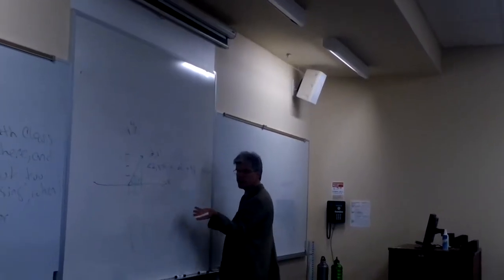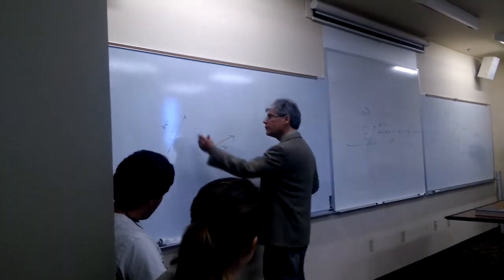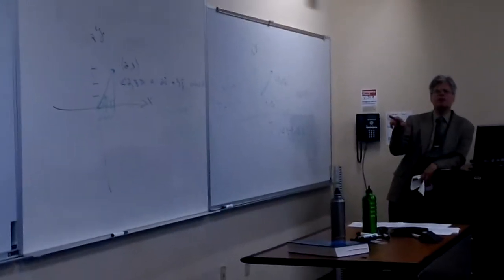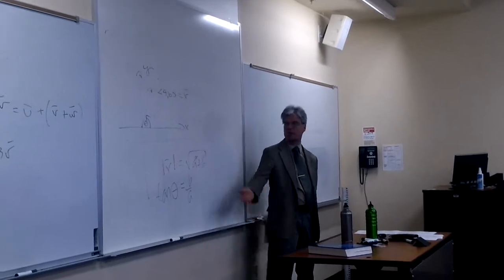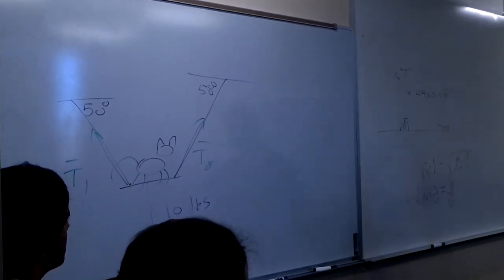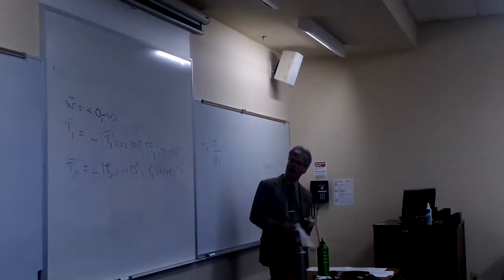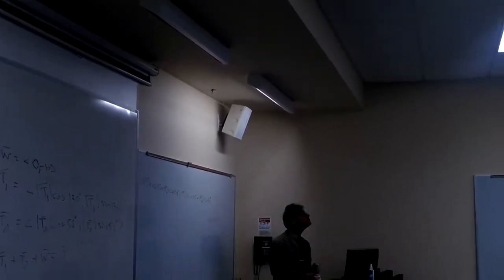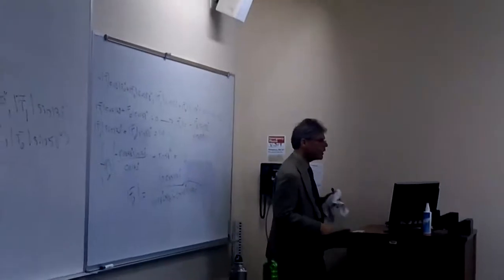math 32 11 1